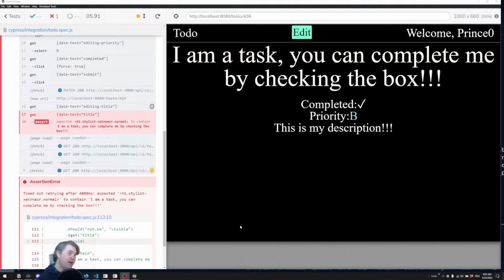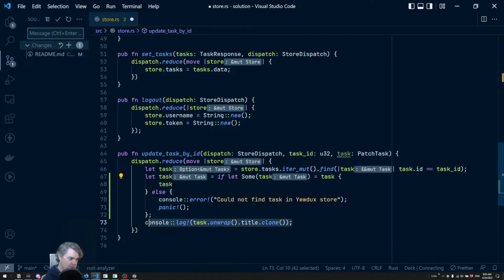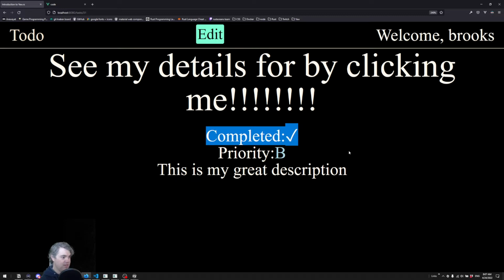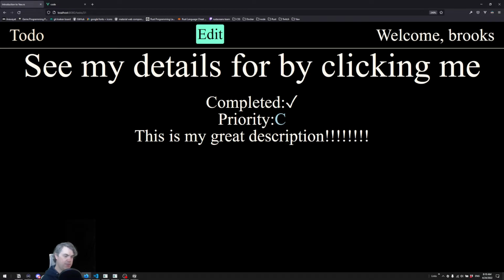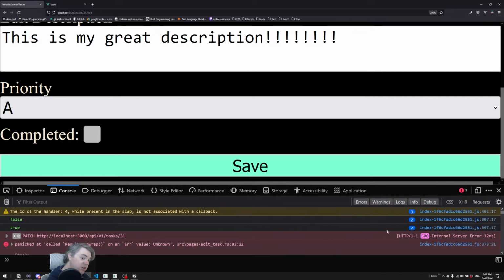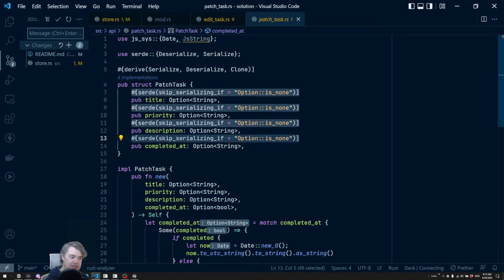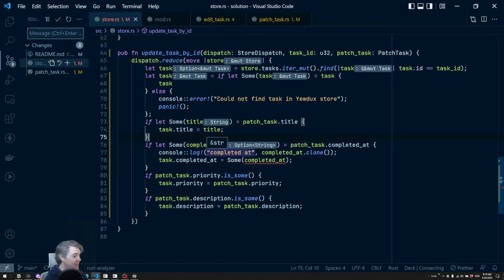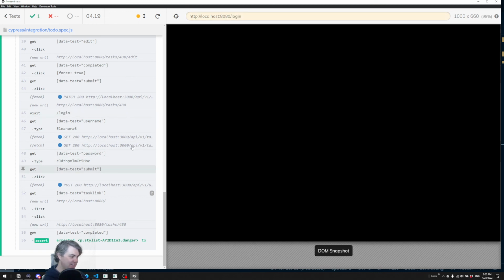Learn Yew.rs 0.18 part 69: Todo project solution